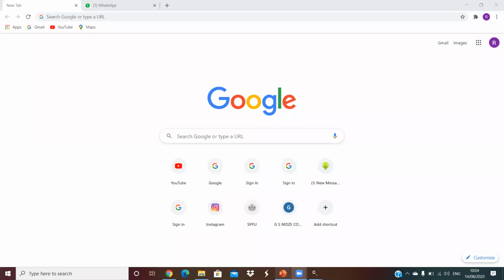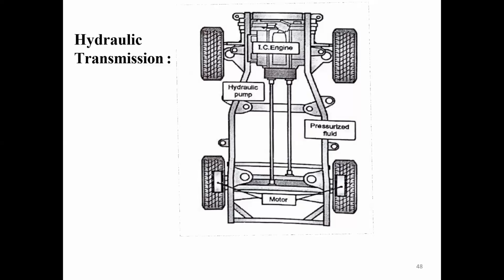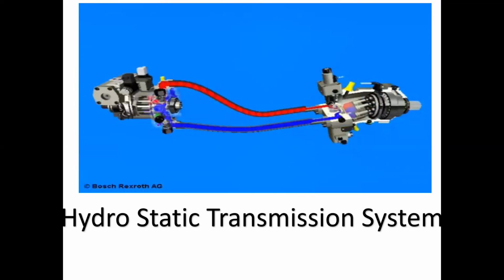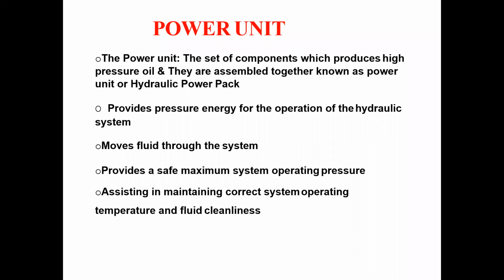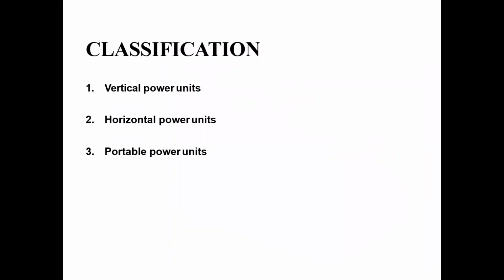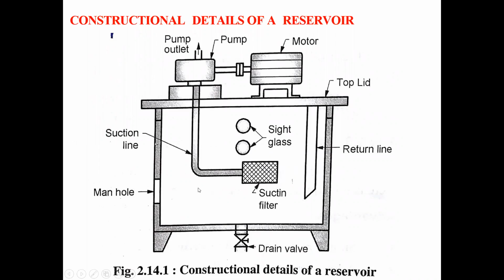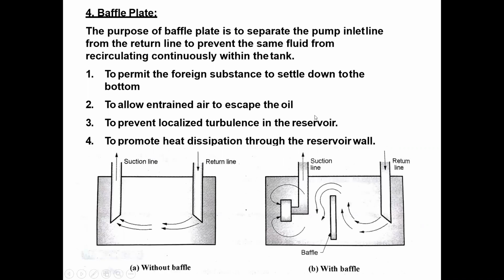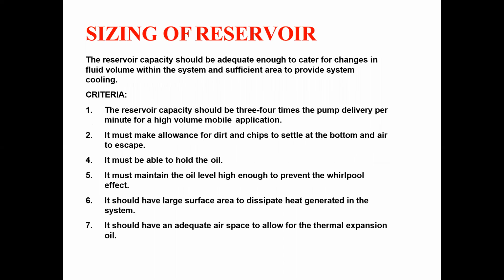H&P Unit 02 Topic Reservoir of Hydraulic Oil